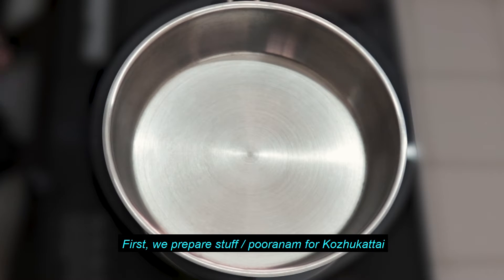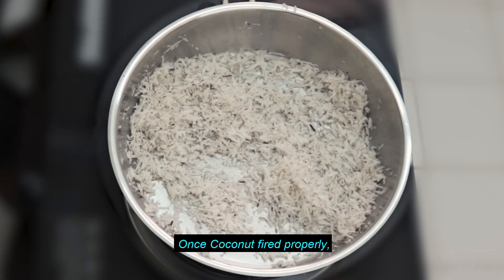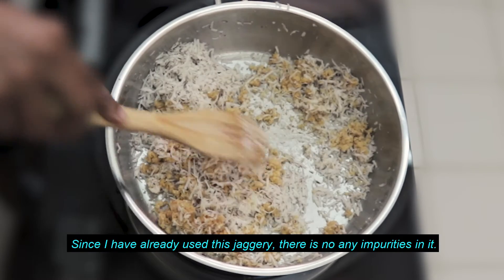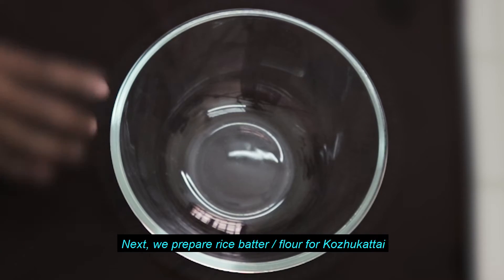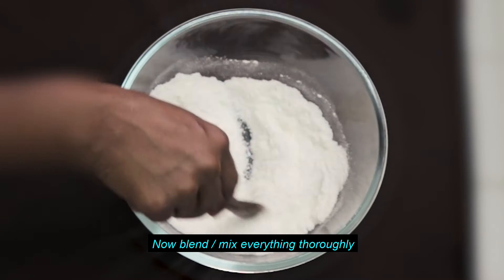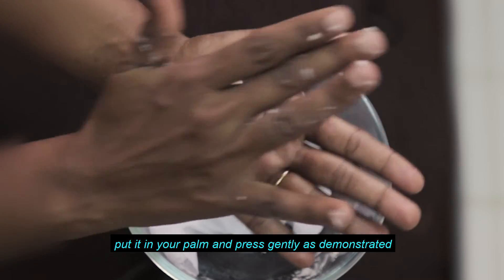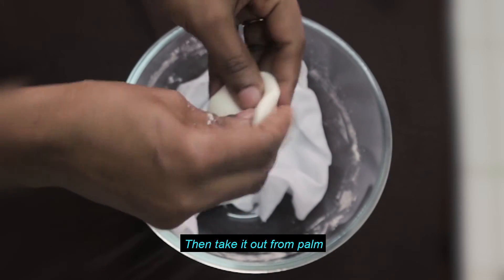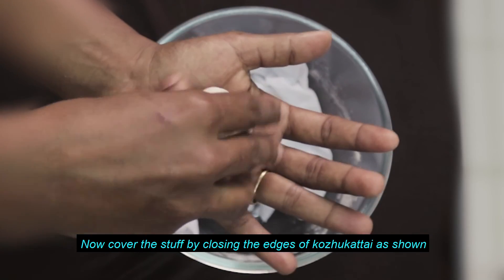Pooranam Kolukattai in Tamil | Vinayagar Chaturthi Recipes | Pooranam Kozhukattai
அனைவருக்கும் விநாயகர் சதுர்த்தி வாழ்த்துக்கள்...

Hello Friends,

Once again, welcome back to Mohana’s Kitchen-Tamil Channel.  I take this opportunity to wish you all to have a very Happy and wonderful Vinayagar Chathurthi / Ganesha Festival. Enjoy with your family on this special occasion with this recipe.  Today, we are going to see about “How to make Poornam Kozhukattai | Vinayagar Chaturthi Recipes | Ganesh Chaturthi Recipes | vinayagar chaturthi recipes tami” at home.

This is very famous and tasty recipe in Tamil Nadu, Kerala, Karnataka, Andhra Pradesh and Telangana regions especially on the occasion of Ganesh Chaturthi.  At the same time, we can also have this Poornam Kozhukattai as breakfast and evening snack as well.  It is very interesting sweet recipe because outer layer of this kozhukattai is salty in taste whereas it is sweet at inside; inner layer is the combination of jaggery and coconut, that's why it is also called 50:50 Kozhukattai but lol it is not Britannia biscuit. Since we do it many different shapes, it will attract the children easily.

So dear viewers, try this recipe at your home and enjoy with your kids...

Eventually, please like, comment and share the video with your friends / family members if you like this video and most importantly do not forget to subscribe our channel and click the bell button to have notifications on our future videos.

Best Regards

Mohana